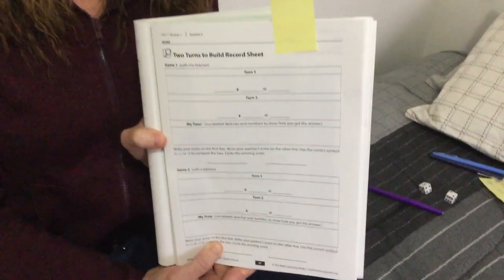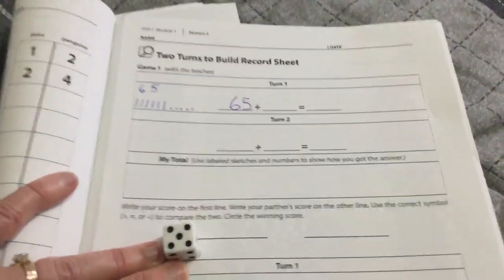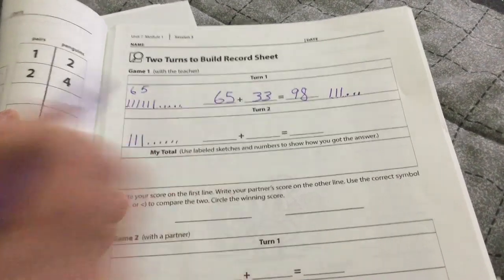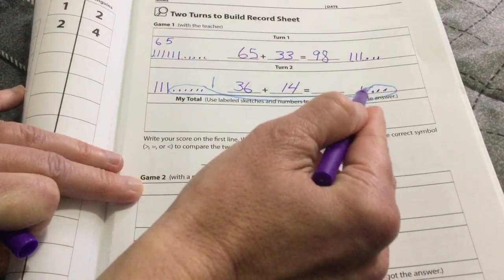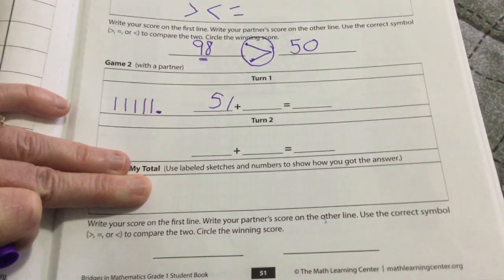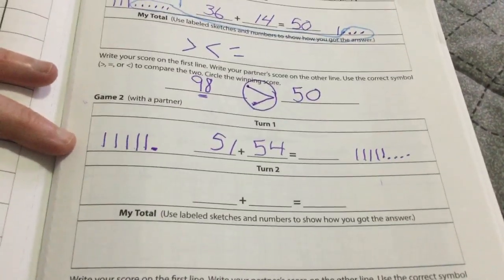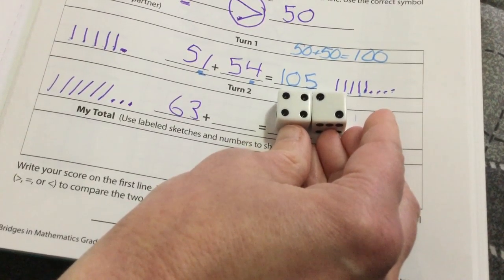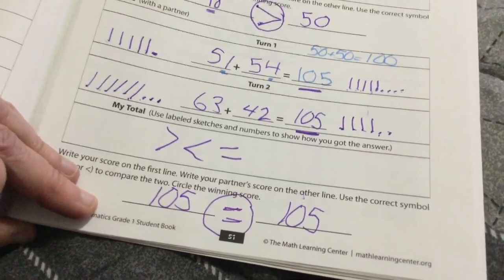Math Bridges 2